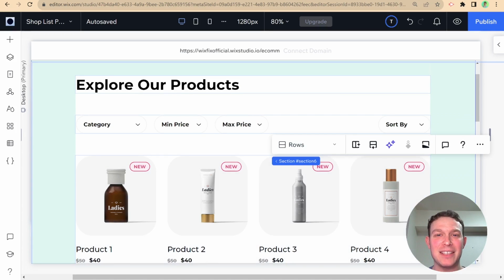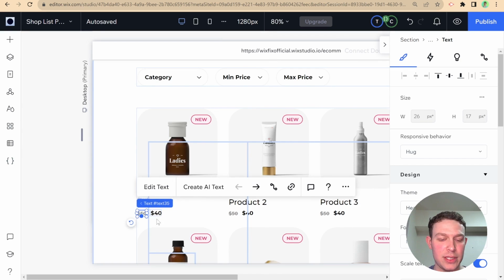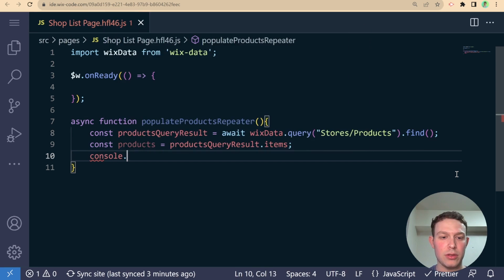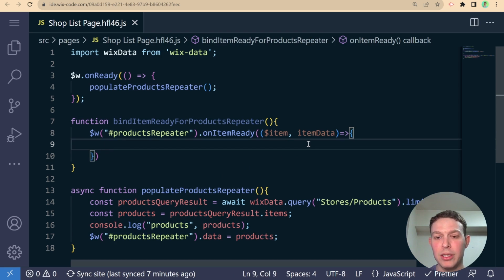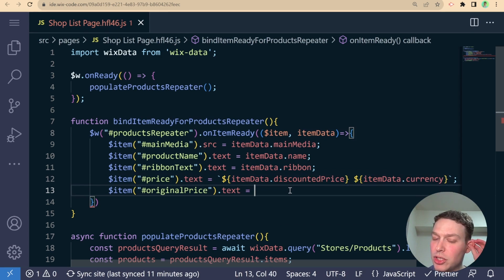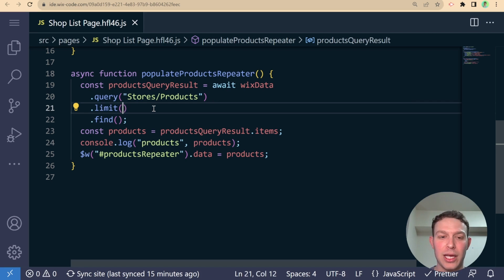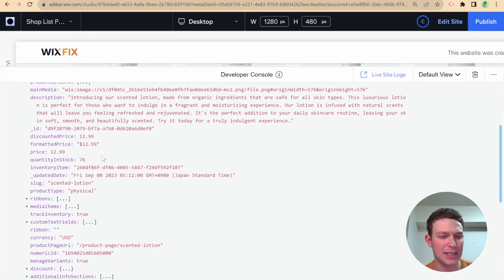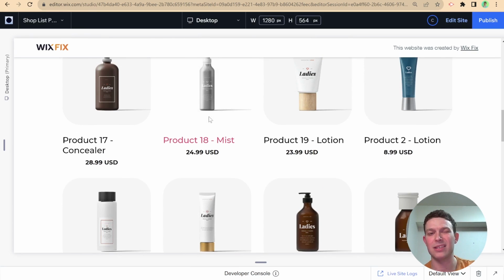Ecommerce Product List Page Repeater with Velo | Wix Fix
In this video, Eitan from @thewixwiz shows you how to connect your products to repeater items using Velo.